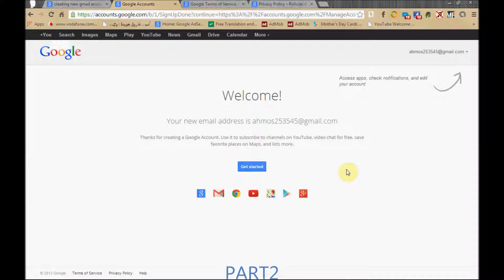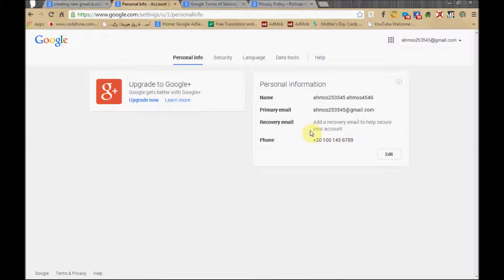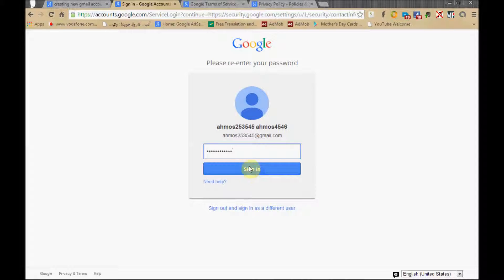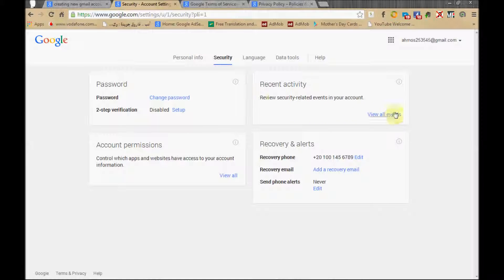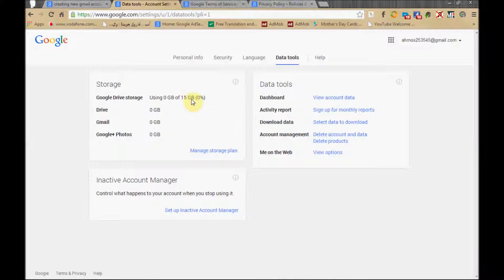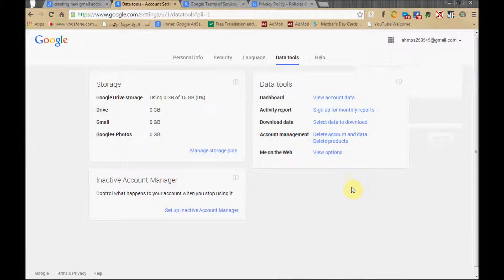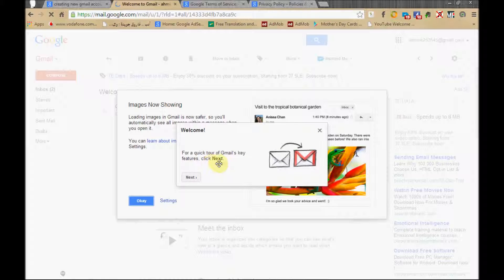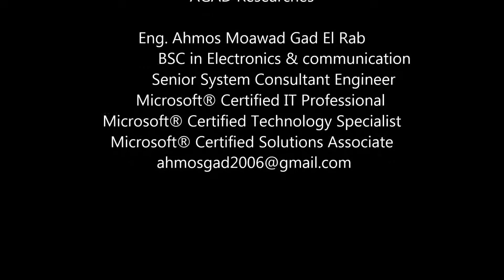Creating & Securing a Gmail Account PART 2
Change Recovery email account -change your Personal information and add -change you email password -see all your previous activity to insure no hacking happened -check your available space for Google Apps.know more about Dashboard.

Create your Gmail account from scratch and Secure it .

Instructor :Eng. Ahmos Moawad Gad El Rab BSC in Electronics & communication
 Senior System Consultant Engineer